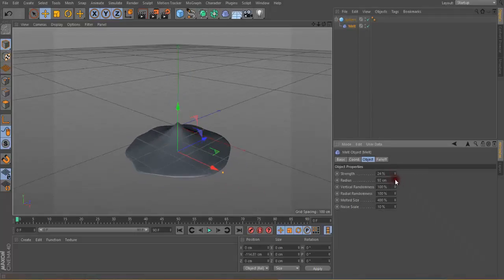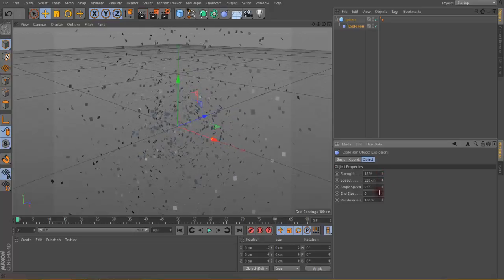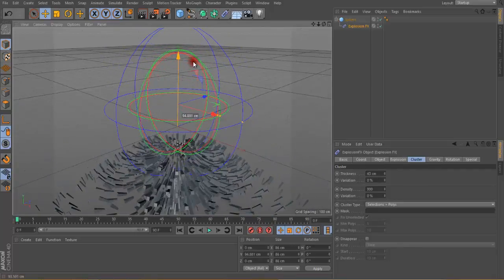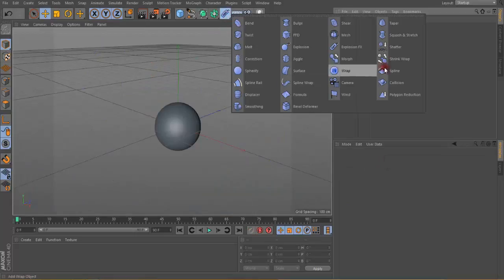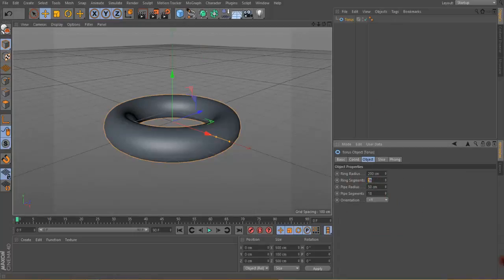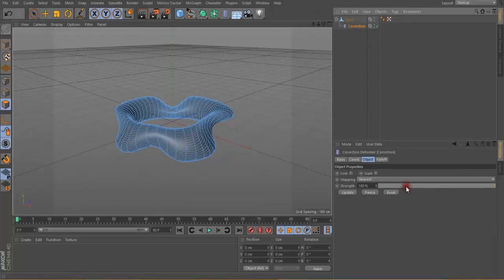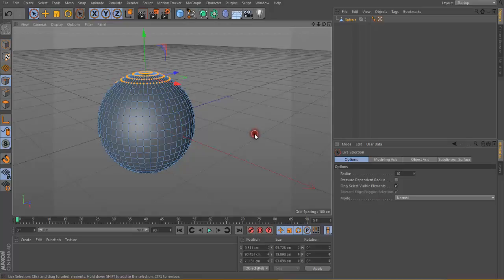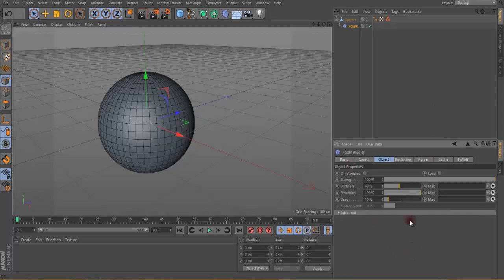018 Learning UI for Deformers